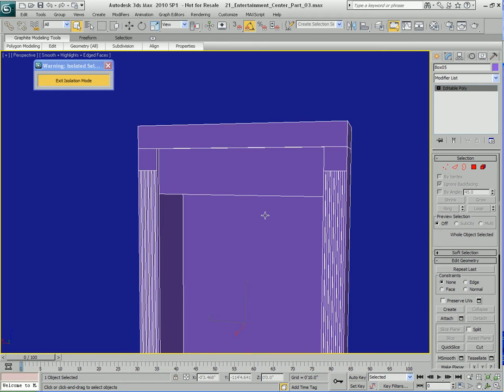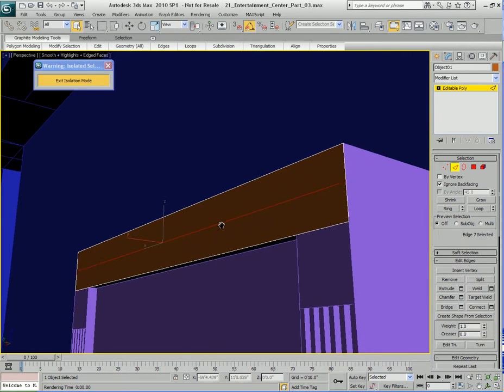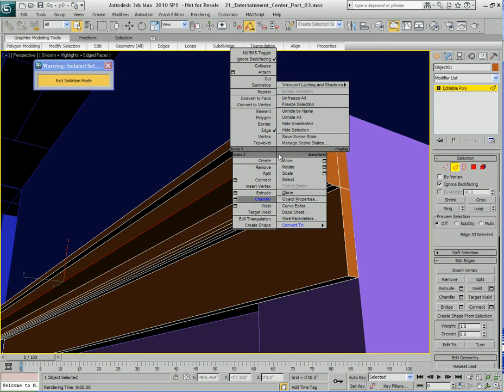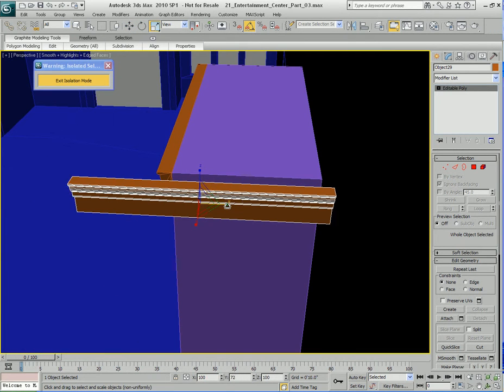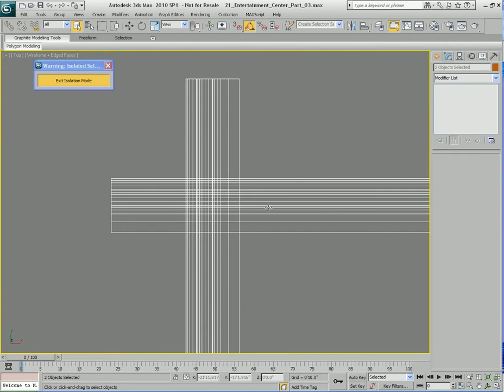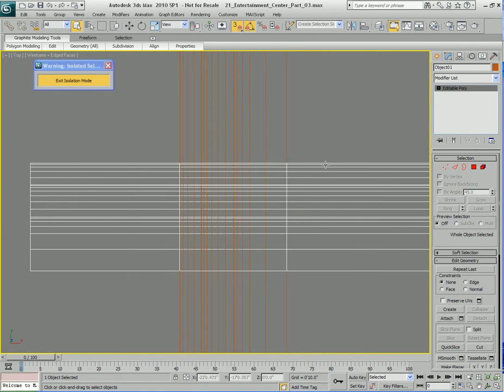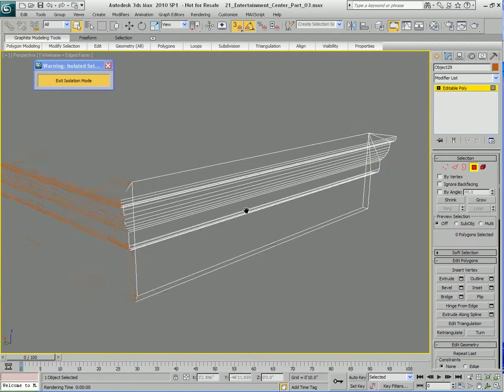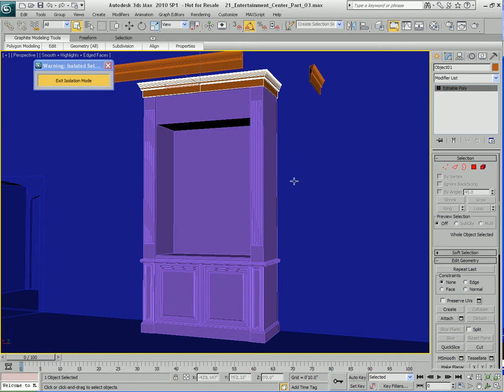21 Entertainment Center Part 03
No house is complete without a built-in home entertainment center. In this set of videos we'll work on creating this in detail.